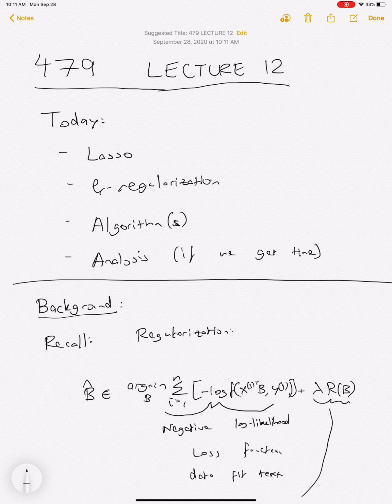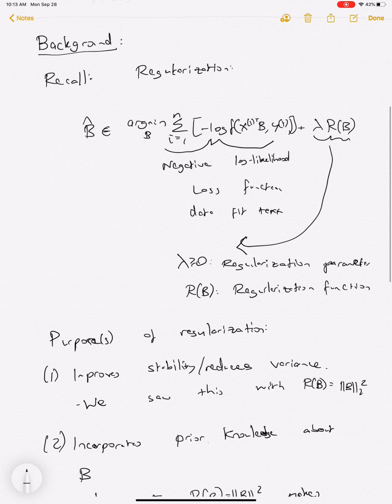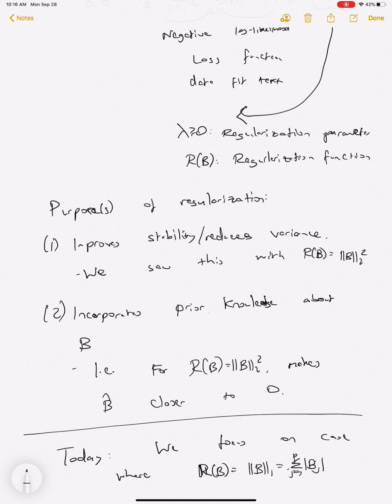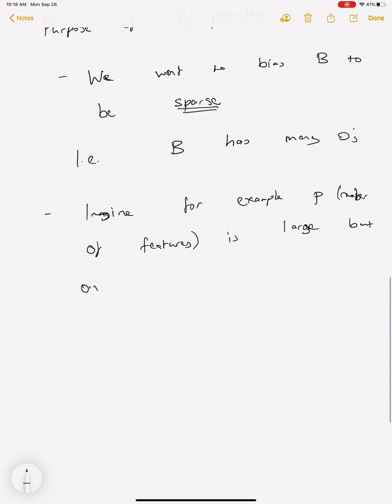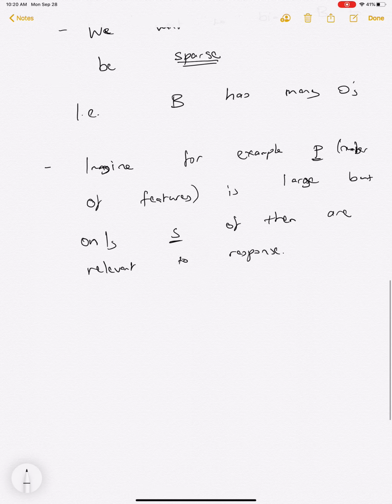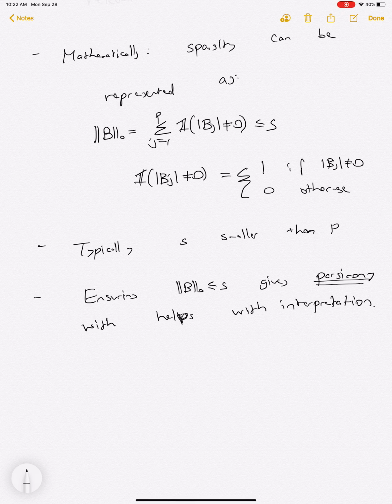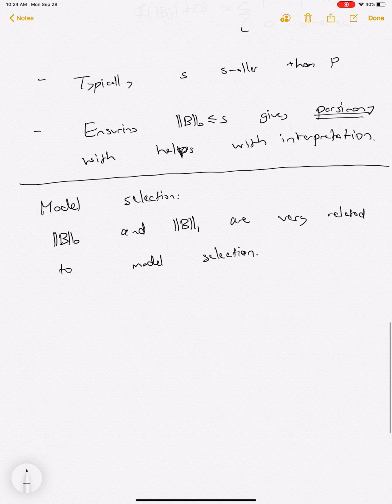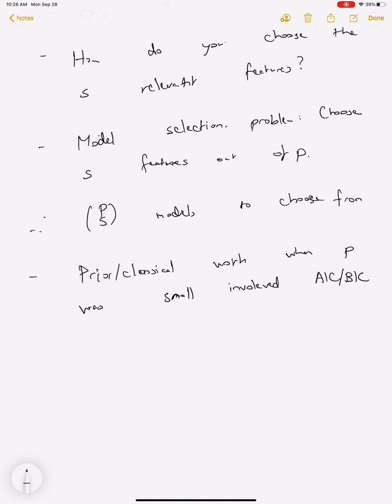479 Lecture 12 P1